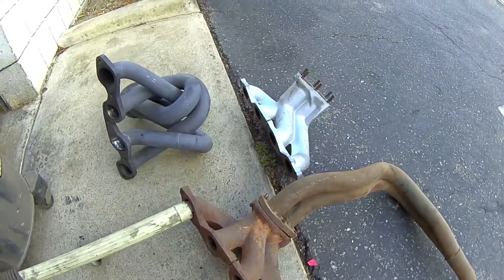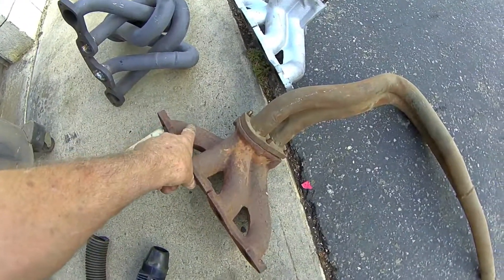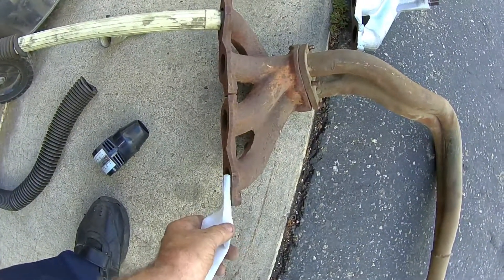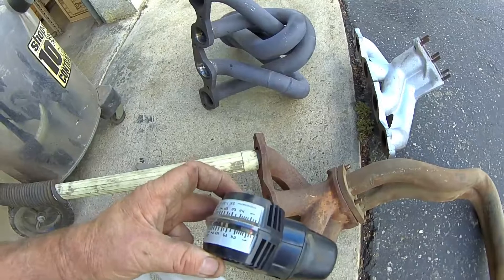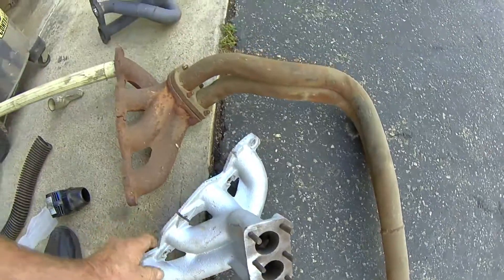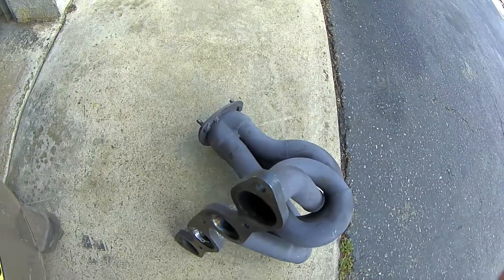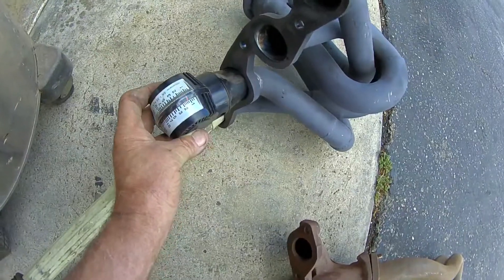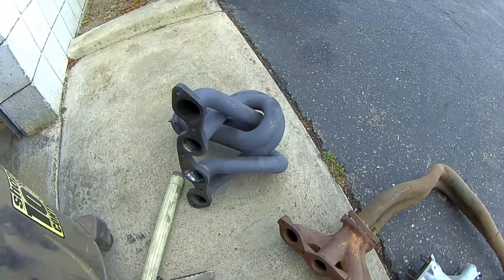Fiat Header flow test, part 2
this is a continuation of my header flow testing on Fiat exhaust manifolds and headers. Comparison of flow with an aftermarket header and stock manifolds